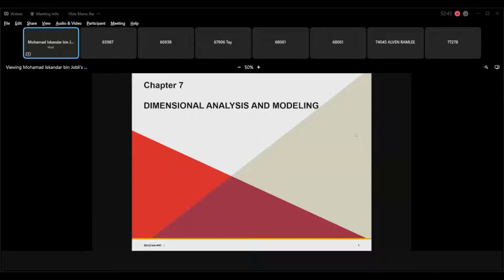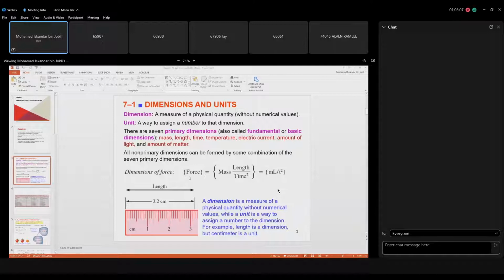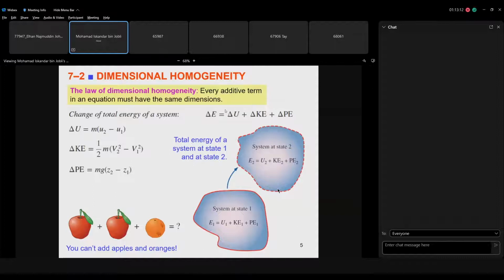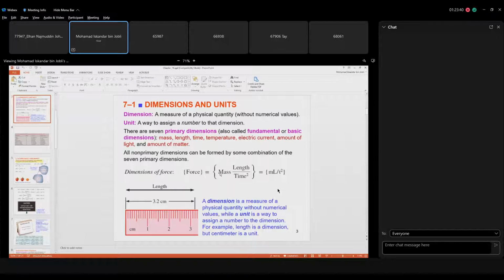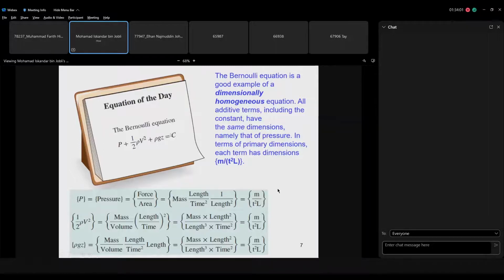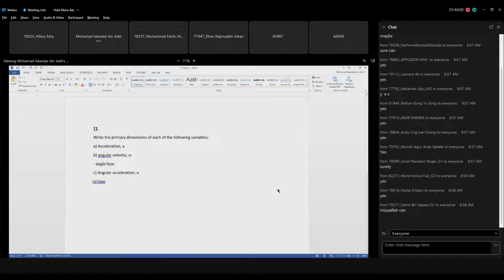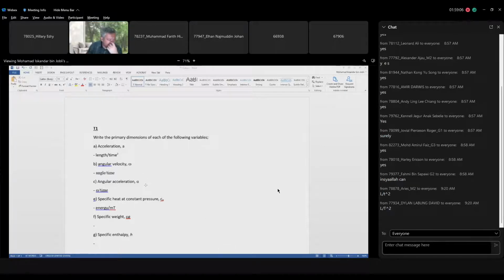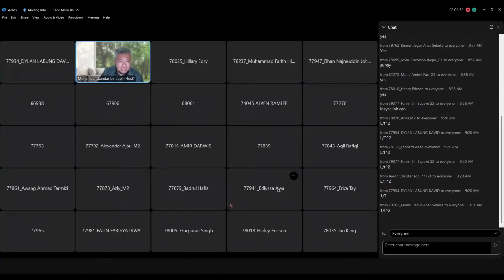Chapter 7 Fluid Mechanics 1 | 13 May 2022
Chapter 7 Dimensional Analysis and Modelling
Lecture notes
Fluid Mechanics 1
Dr Iskandar